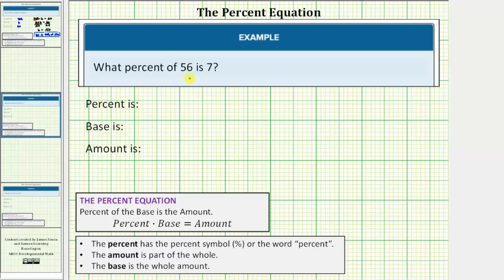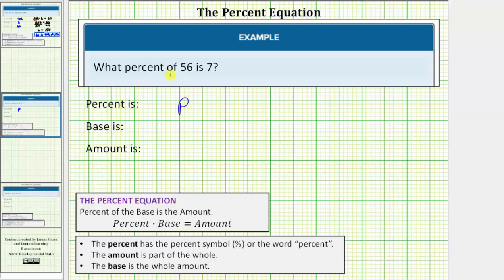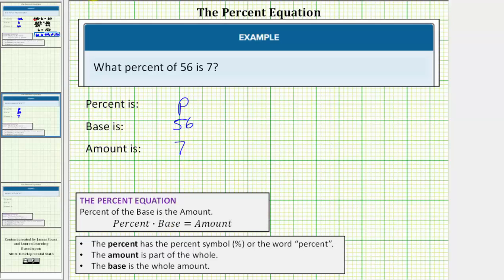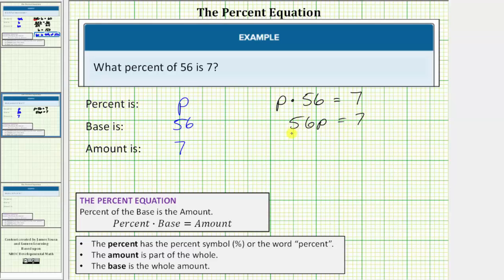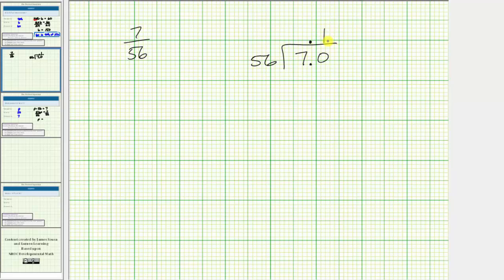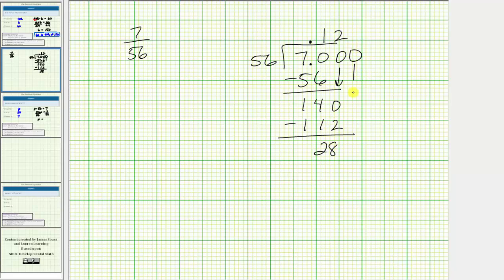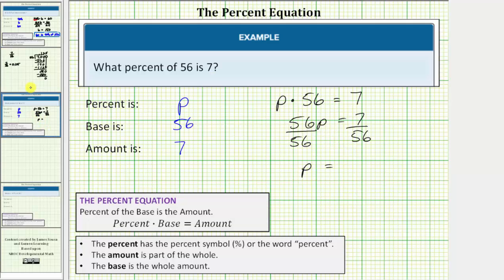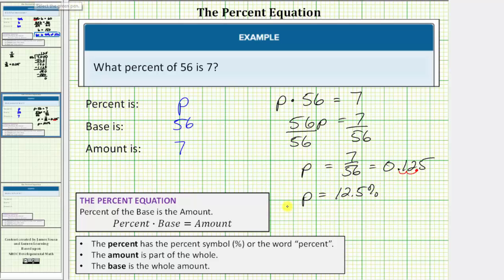Use the Percent Equation to Find a Percent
This video explains how to solve a percent problem using a percent equation.